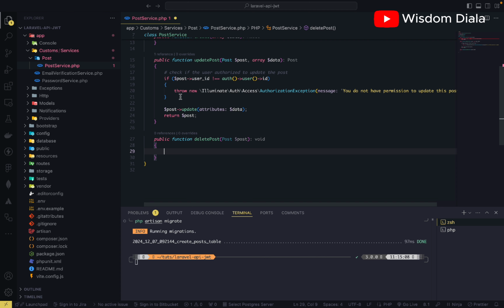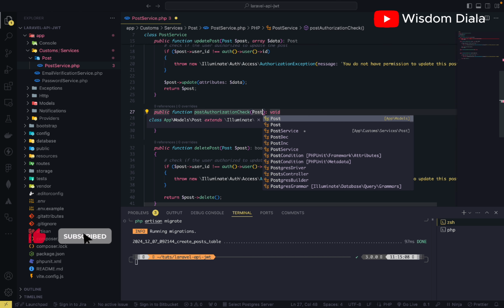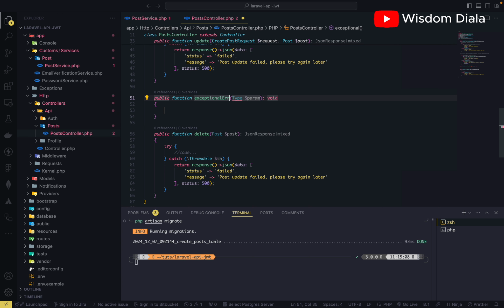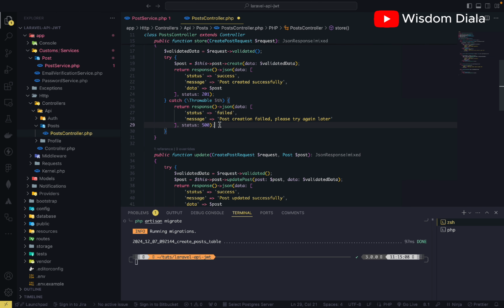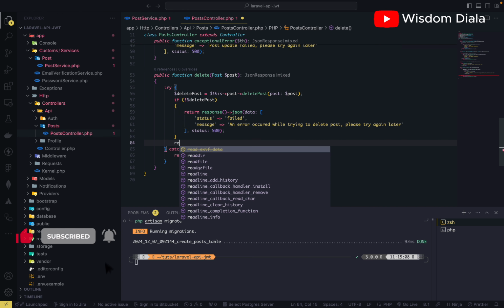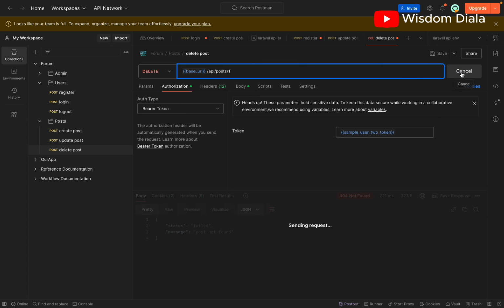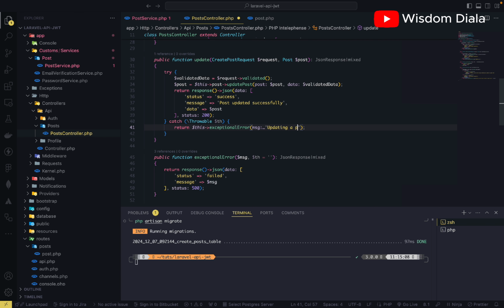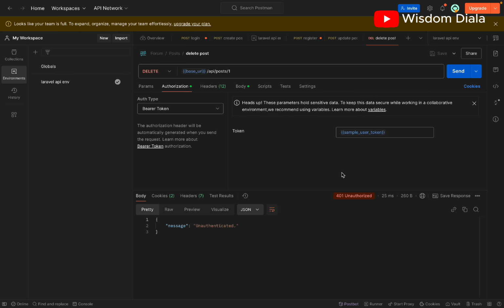Laravel REST API with JWT Part 8: Delete Post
In this tutorial, we will dive into Laravel REST API development with JWT. This is part 7 of the series where we will focus on creating an endpoint that allow users to delete post. By following along, you will gain insights into creating a robust laravel REST API and learn how to implement a feature that will allow users to delete posts using your API.